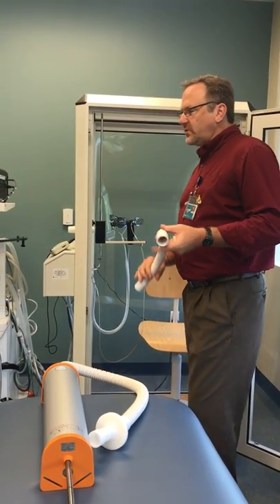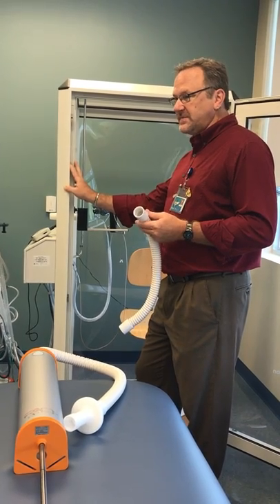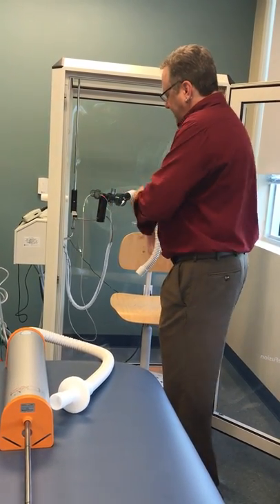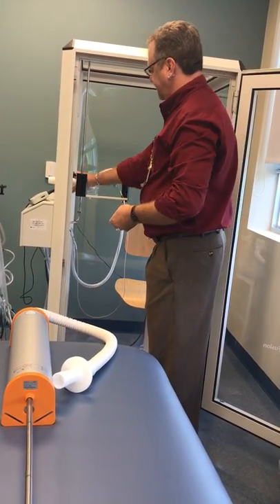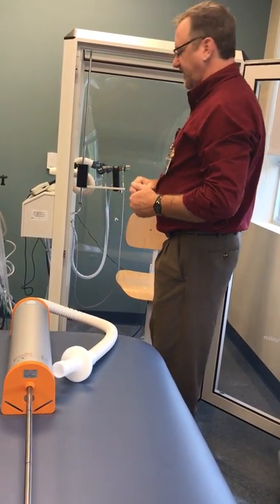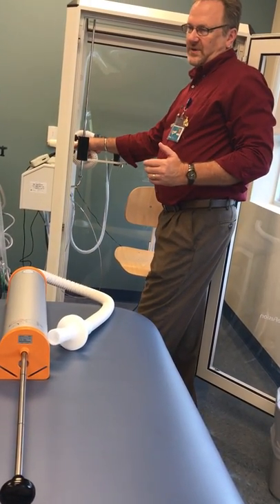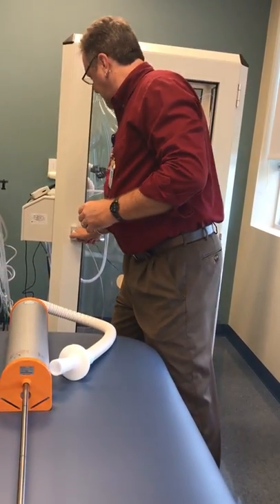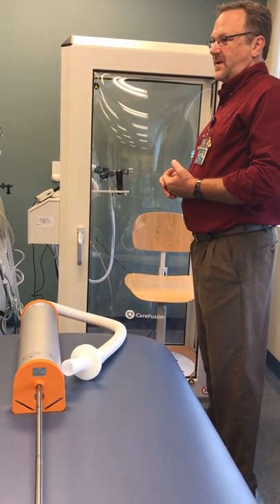W6 Pleth Set Up